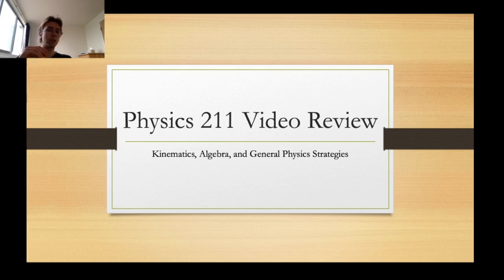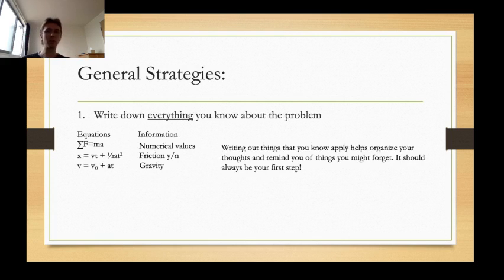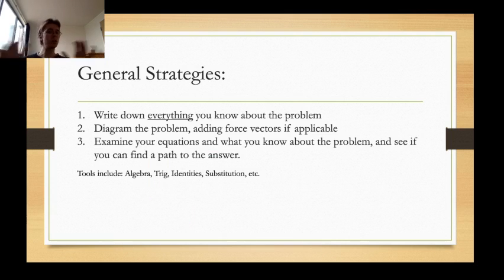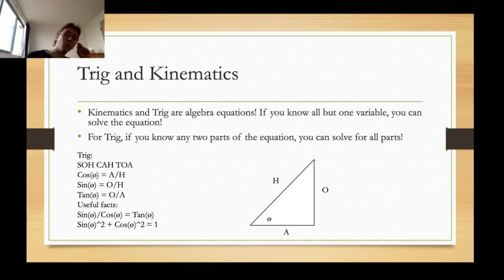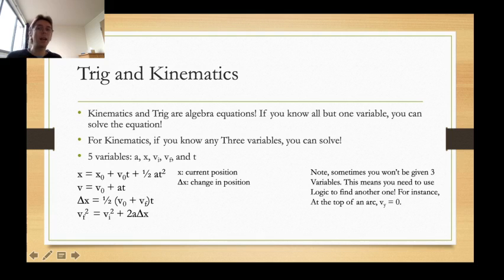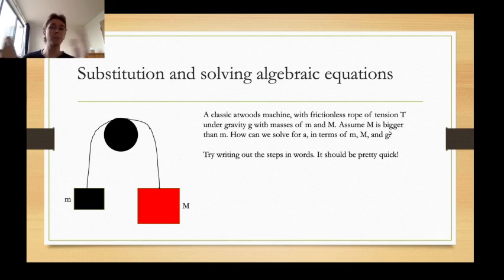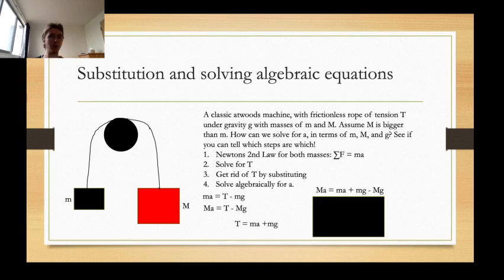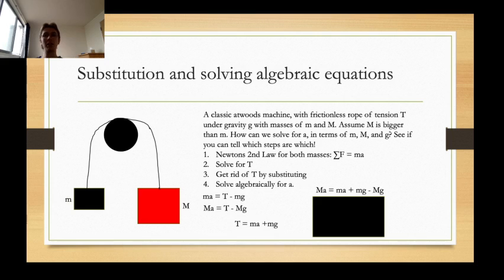Mathematics review for PHY211, by JT Paustian